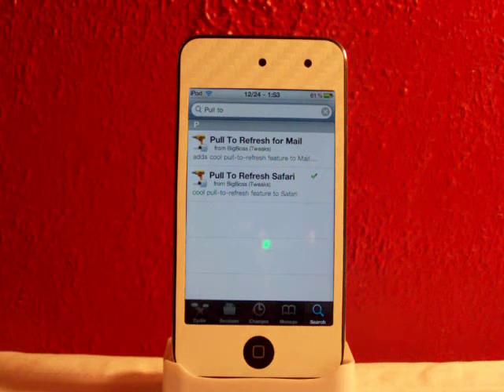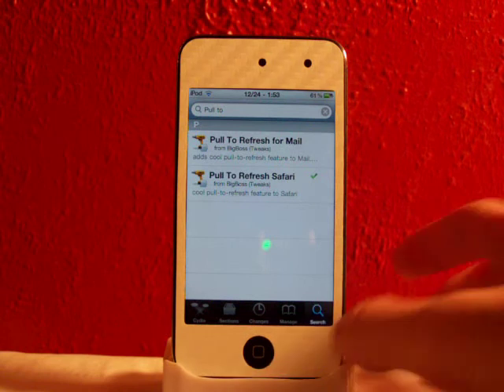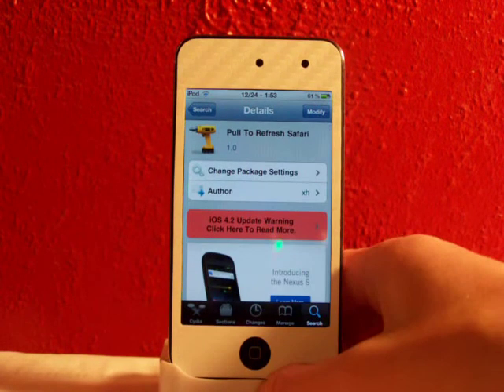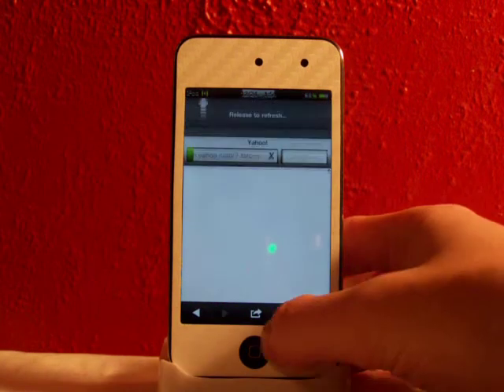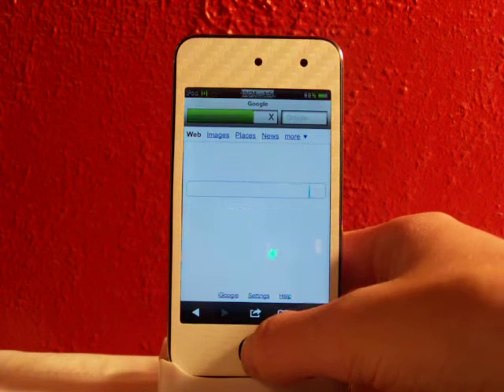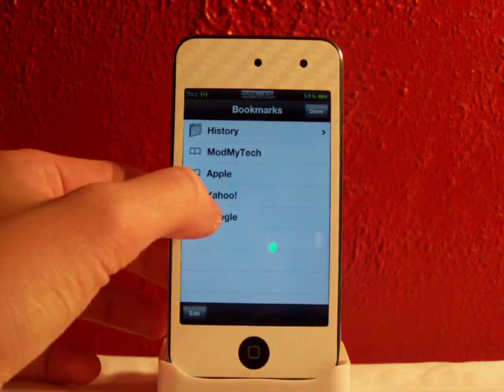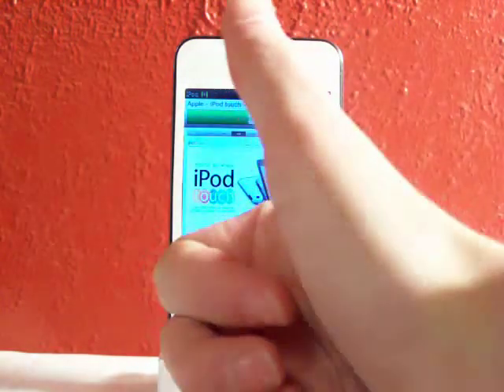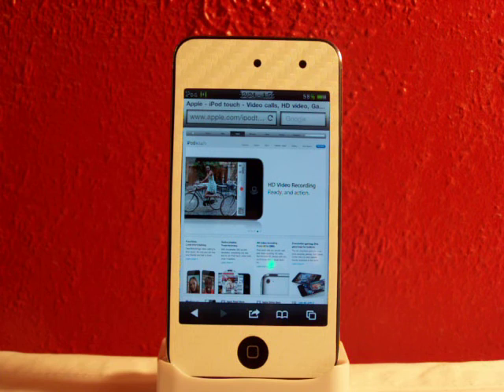Pull To Refresh Safari iPod Touch, iPhone and iPad Tweak! (iOS 4.x)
Pull To Refresh can be downloaded in Cydia for Free!

Pull To Refresh is a tweak for your Safari app, this tweak allows you to slide your finger down while in safari and refresh or stop refreshing the current page, this is really useful if you use safari a lot, and/or have a hard time hitting the stop and refresh button on the top. So this is just a great tweak!